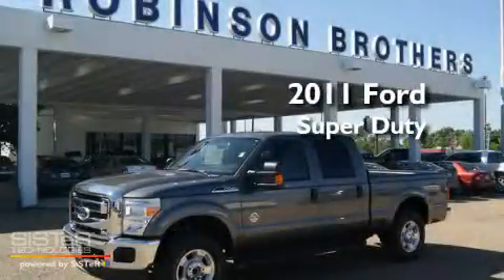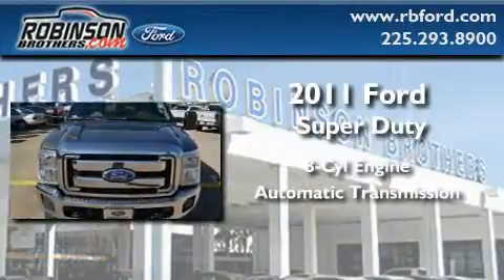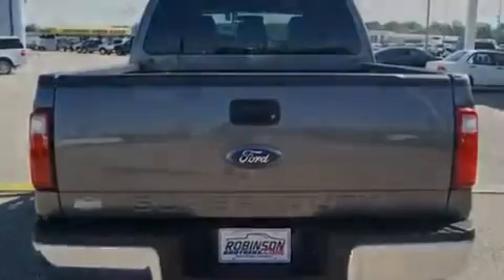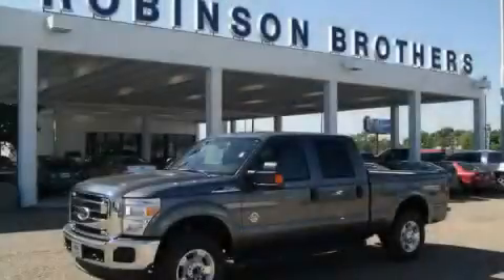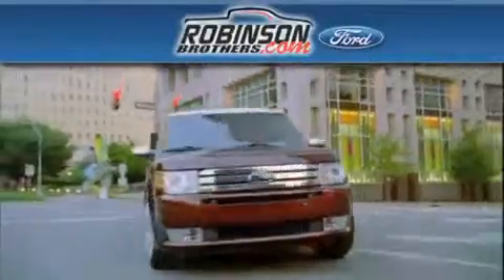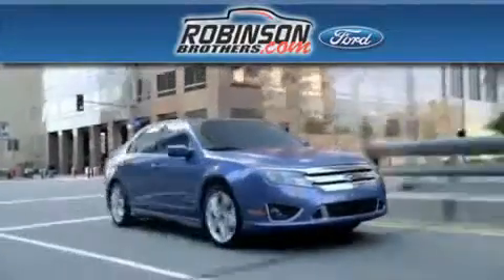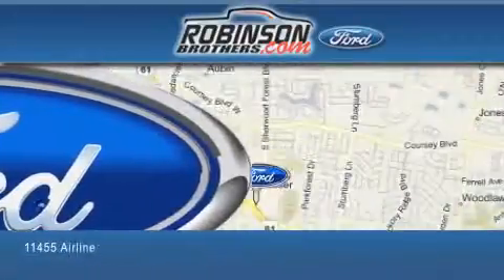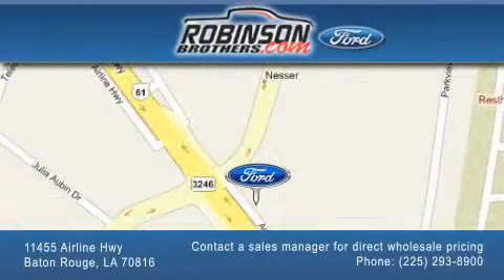2011 Ford Super Duty LA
Year : 2011

 Make : Ford

 Model : Super Duty

 Engine : 8 Cylinder

 Trans . : Automatic

 Exterior : Sterling Gray Metallic

 Miles : 1

 Interior : Steel Cloth

 Stock : 287F21

 11455 Airline Hwy

  , LA 70816